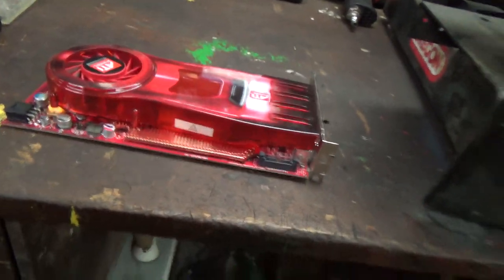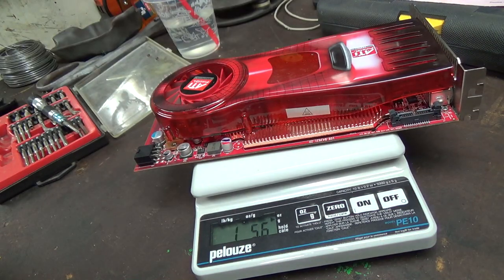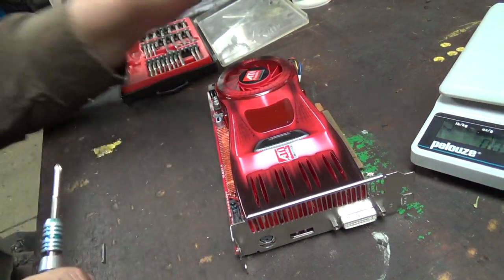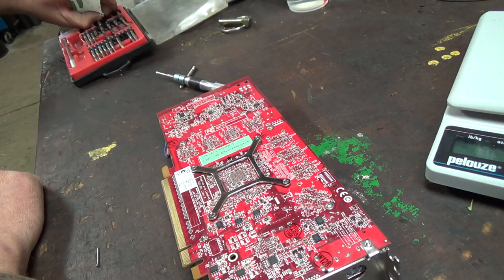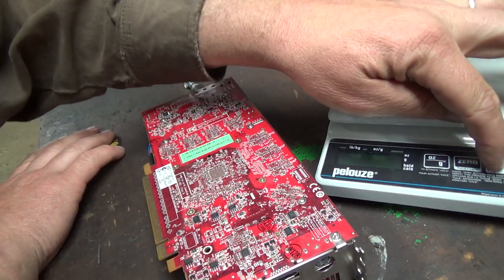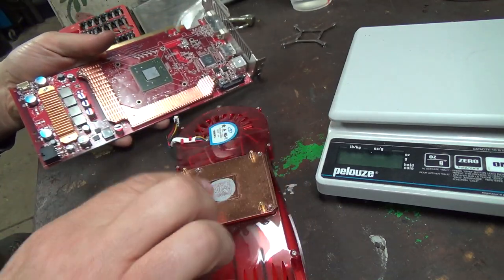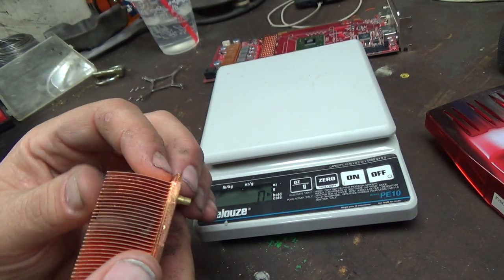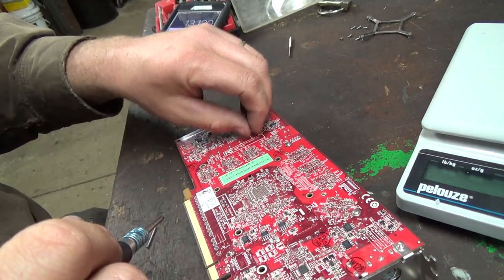Fire GL Teardown and rebuild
Had a Few minutes to spare today so lets take a look at some old technology